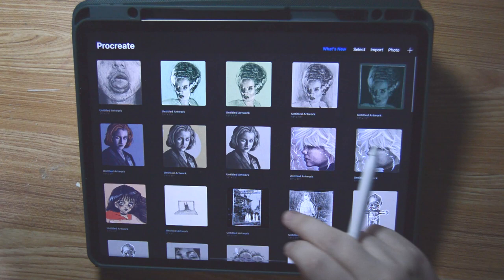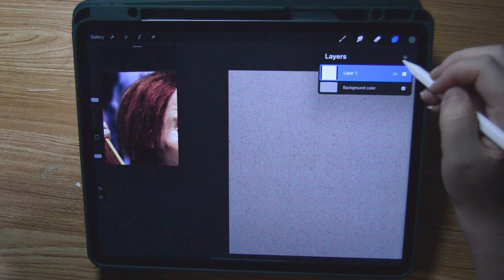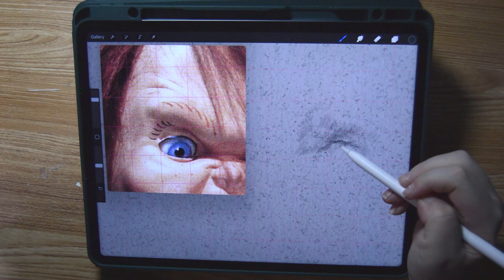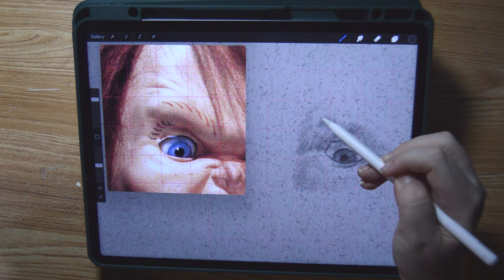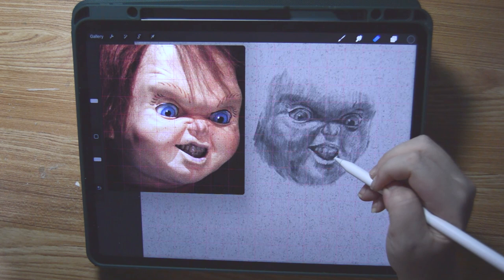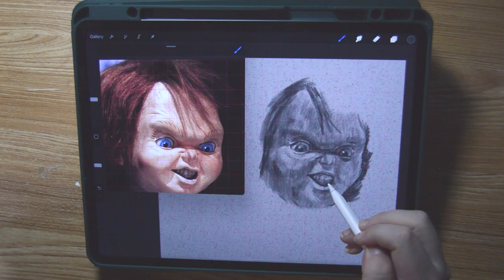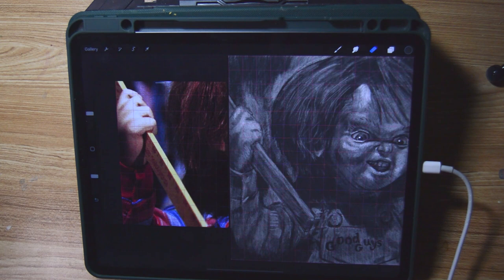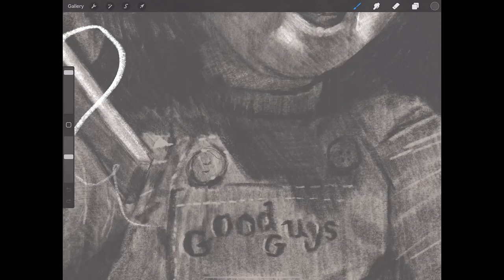Let's draw horror. Child's Play 2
Let's draw some horror. Today we will be making Chucky from Child's Play 2. Could you beat Chucky in a fight?